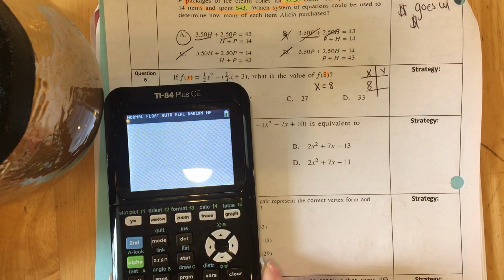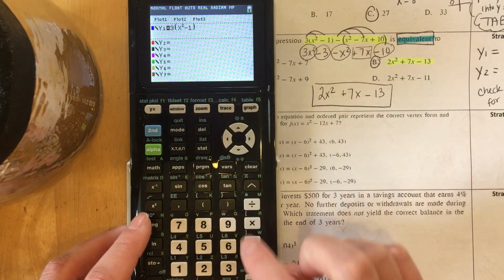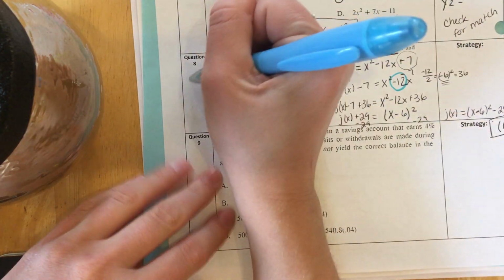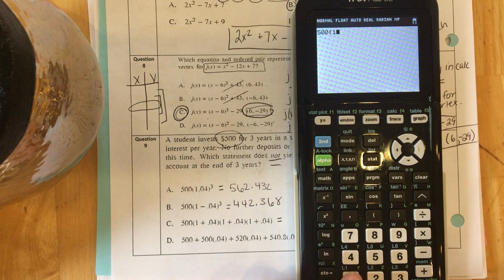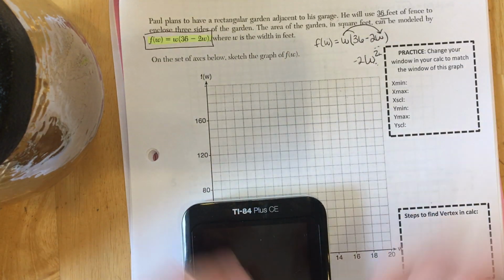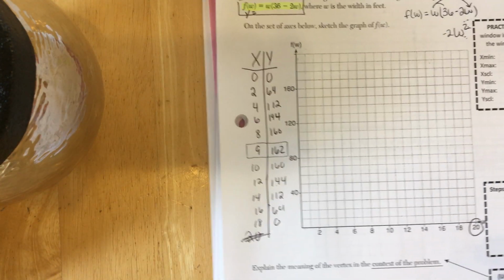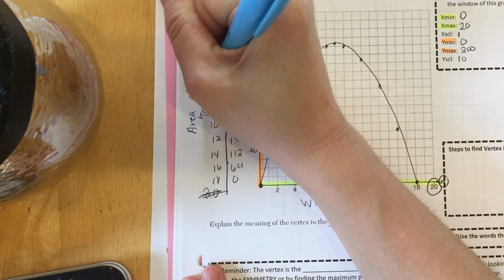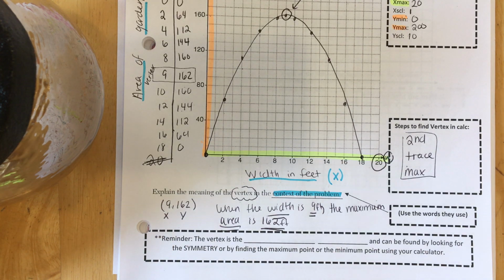Friday, March 20th Assignment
Multiple choice questions 5-9 and short answer question number 2